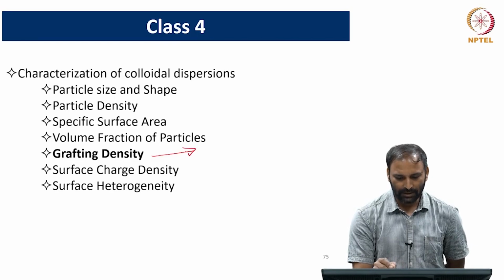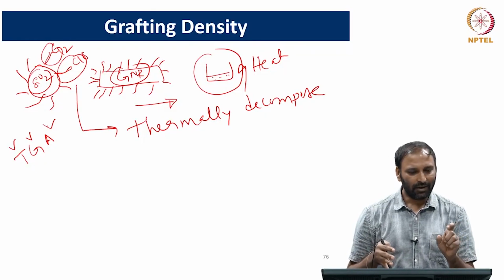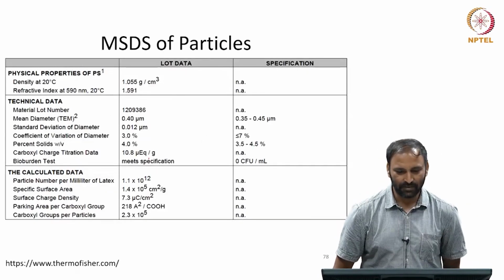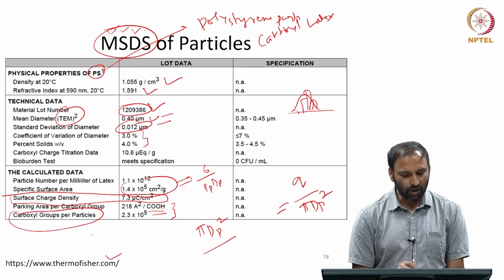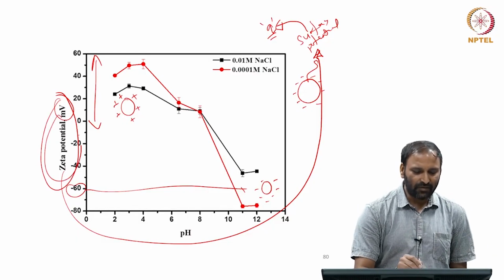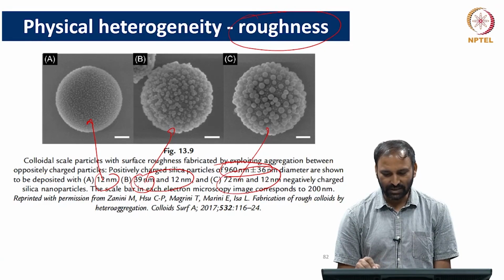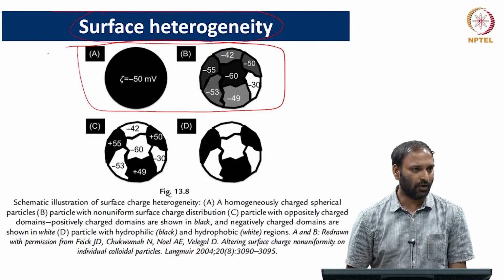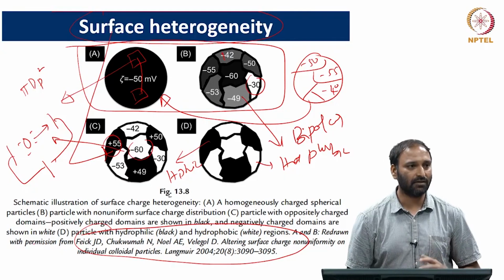Characterisation of colloidal particles - II